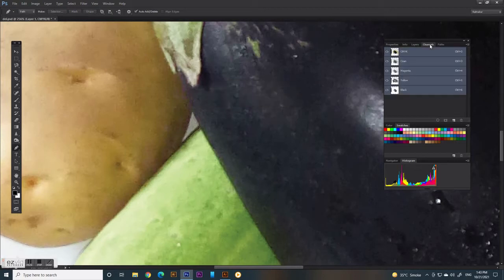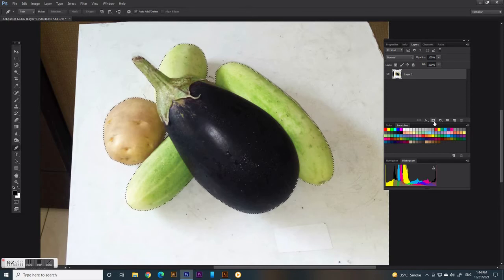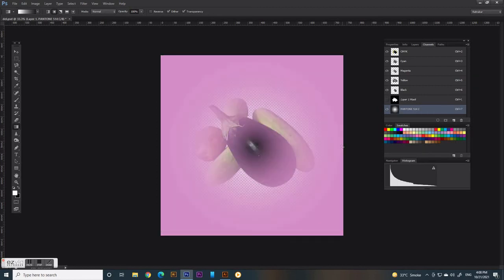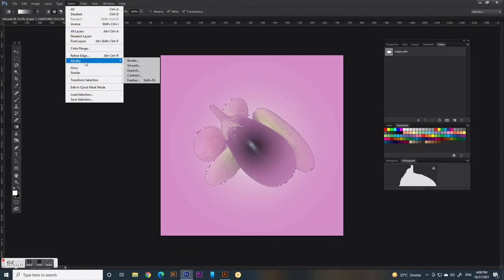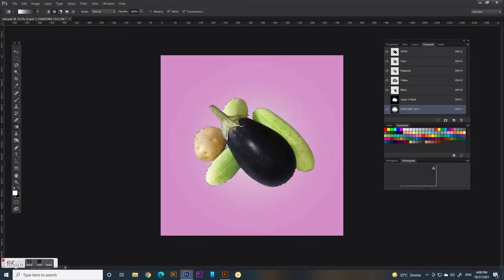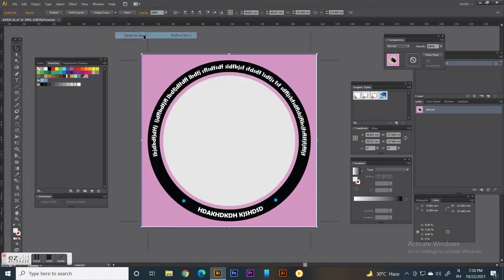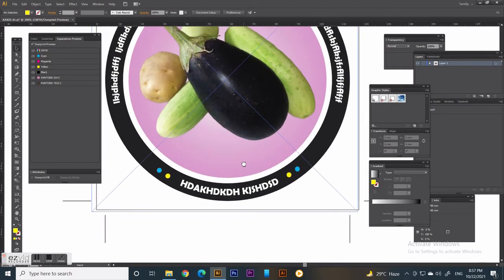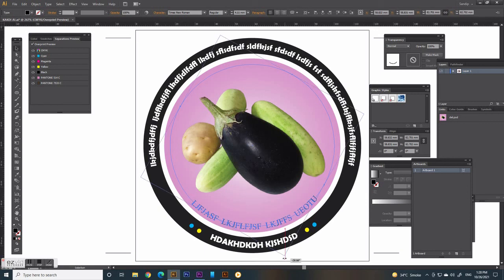how to placeImage with pantone color gradient and trapping in illustrator useful in offset & flexo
shown, how to make image cutout, and it's Pantone color background. and clipping image in illustrator layout, with vector color trapping and overprints